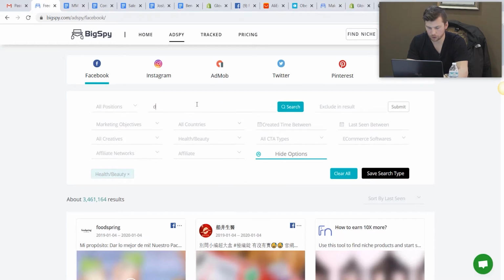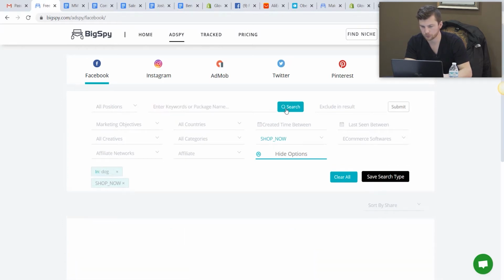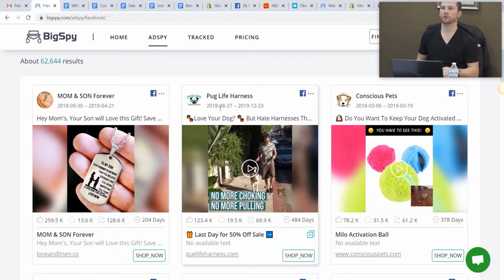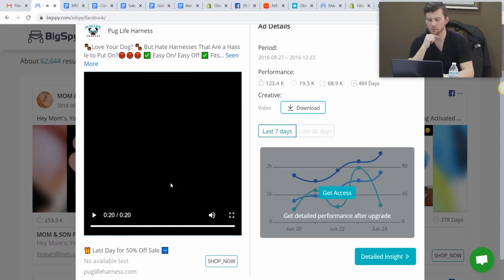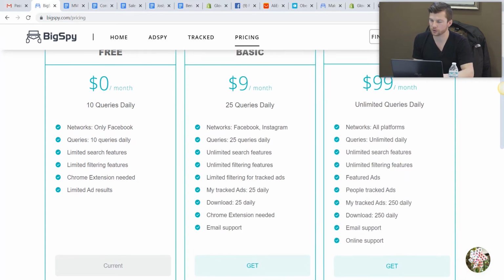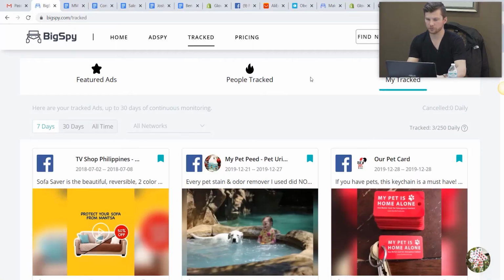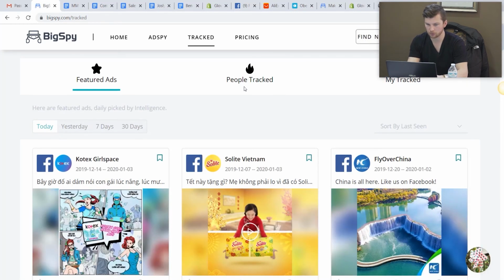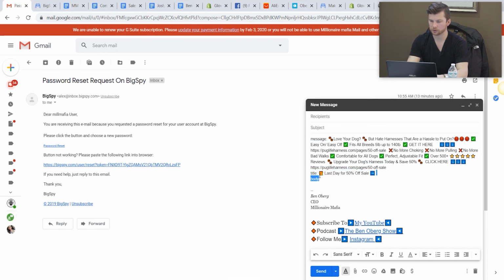How To Find Winning E-Commerce Products (2020)💥.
🔸 In this video I talk about how to find winning E-Commerce products in 2020. What you need to know to find winning E-Commerce products that will sell and have high conversions. What you need to look out for to tell if the product is going to be suitable for your store. What tools you can use to help you find the best winning products. How to use the tools to make sure you are getting the best high converting winning products to sell in 2020. I will walk you through the most effective way too find winning E-Commerce products in 2020.

Have questions about how to make starting an online business? Drop em below and let's talk👇👇👇!

✳️🛍️How To Make Money With E-Commerce Starting An E-Commerce Business That Makes $1,000/Day🔥:

✳️THis is the link to Bens socials